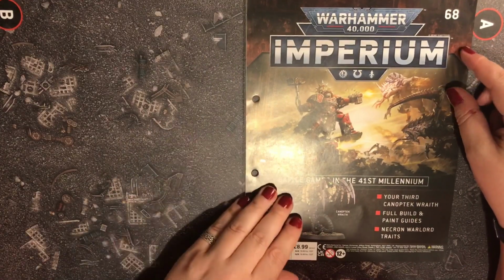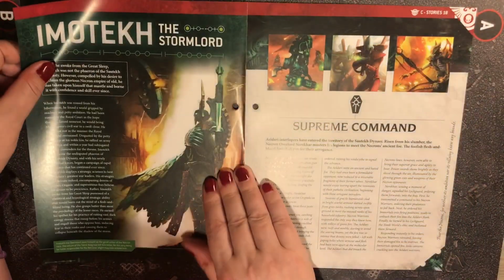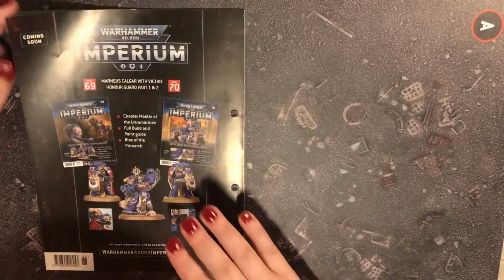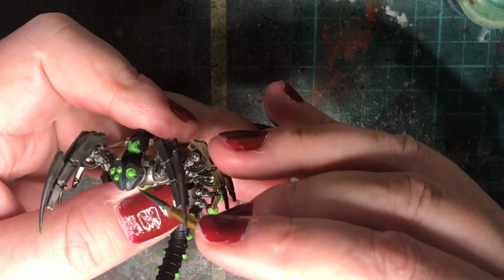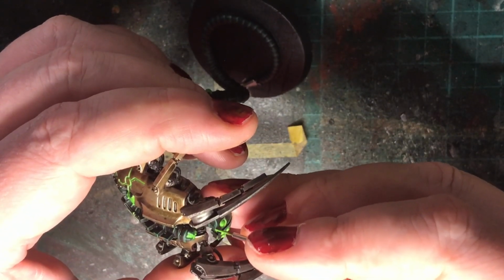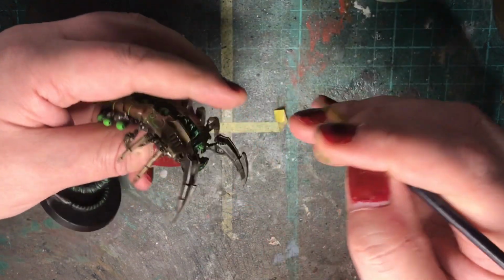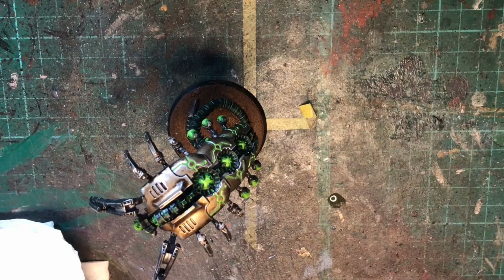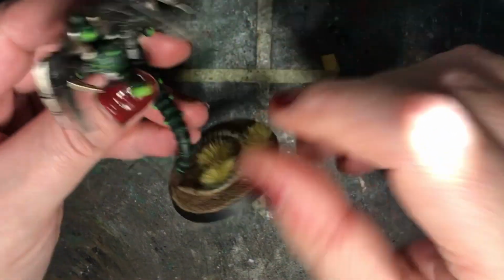Warhammer Imperium - Issue 68 Parade Ready Paint Scheme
This issue saw us receive our final Wraith.
In this video I go through a quick scheme to take it up to parade ready standard.

XxxX 💙💖🤍💖💙